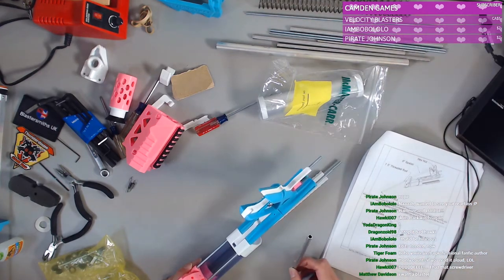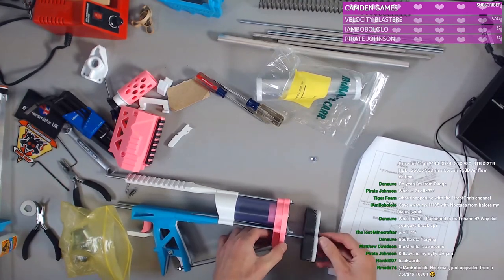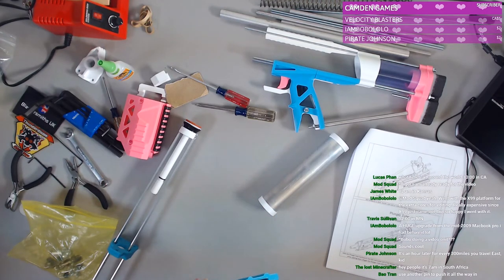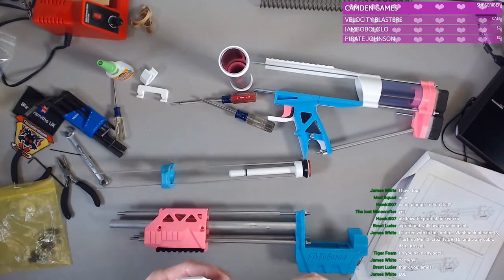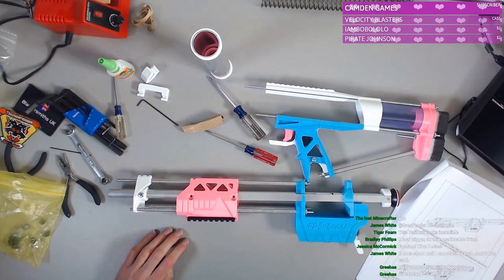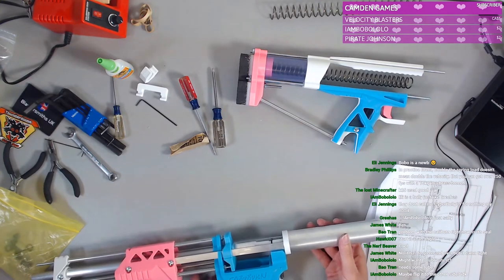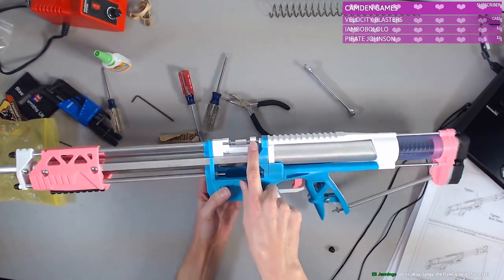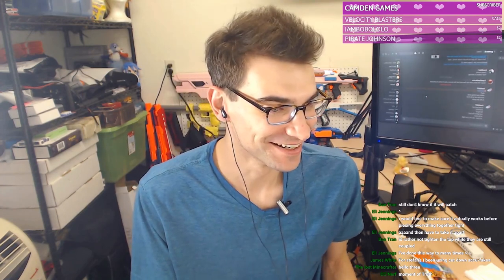Caliburn Build Part 3 | It's Complete!